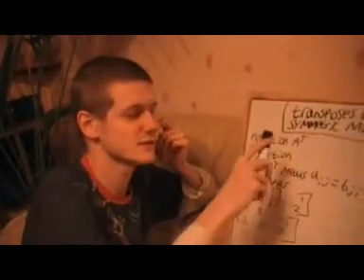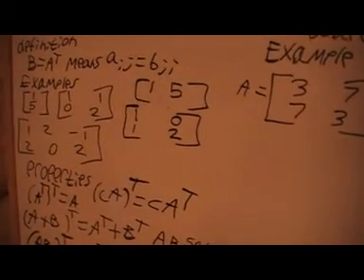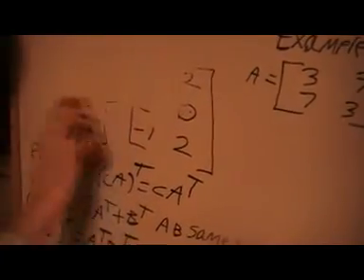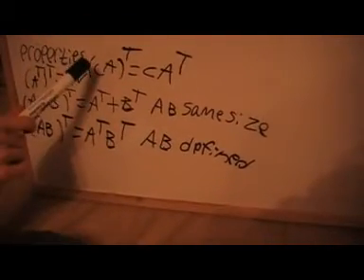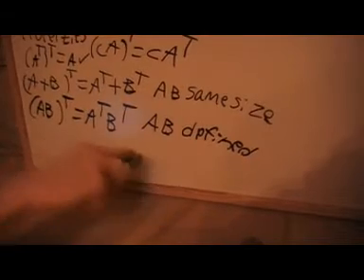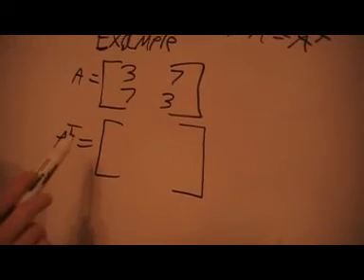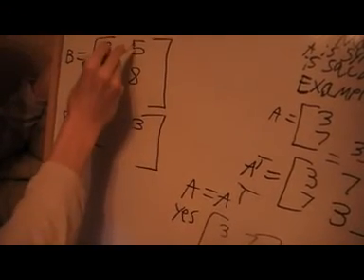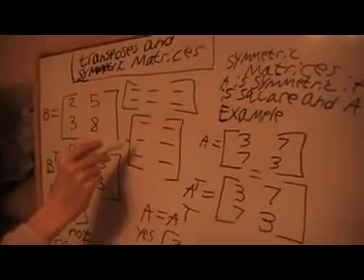transposes and symmetric matrices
this video introduces the 2 new new ideas the transpose and symmetric matrices and gives some problems and shows you how to solve them and also shows you some imporant properties of transposes we will see another later on when we have learned about inverses